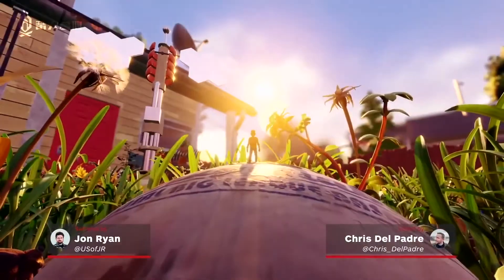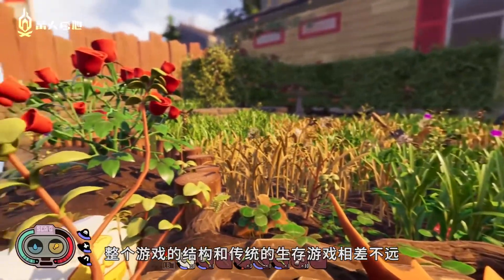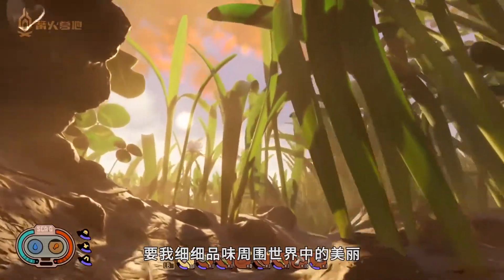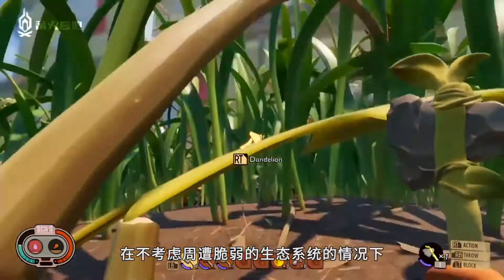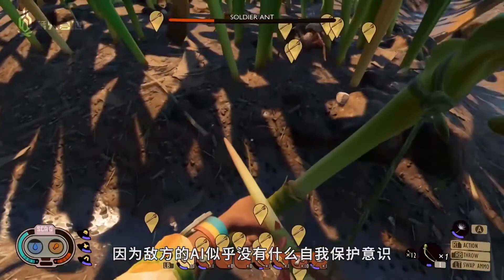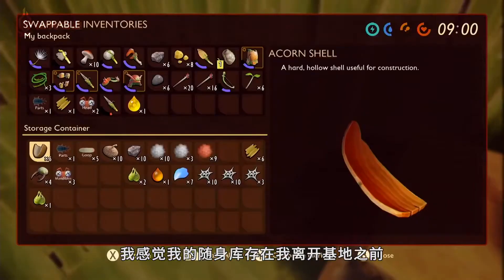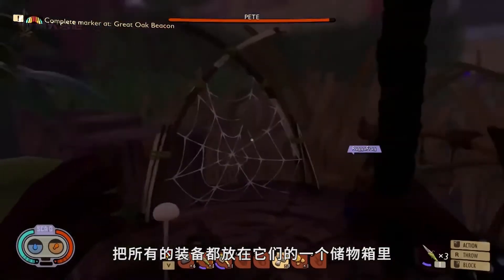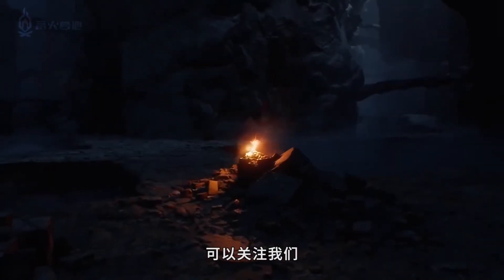IGN 6分 《微小世界生存戰/禁闭求生》EA版評測「可供遊玩的內容欠缺」【中文】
IGN 6分 《微小世界生存戰/禁闭求生》EA版評測「可供遊玩的內容欠缺」。《微笑世界生存戰/禁闭求生（Grounded）》早期測試版IGN評測，遊戲有許多優點，設定非常有創意，遊玩起來也相當有趣。雖然目前遊戲在可供遊玩的內容以及對玩家體驗的考慮上還有所欠缺，但還是希望《禁閉求生》能夠成為市場上一款真正獨特有趣的生存冒險遊戲。